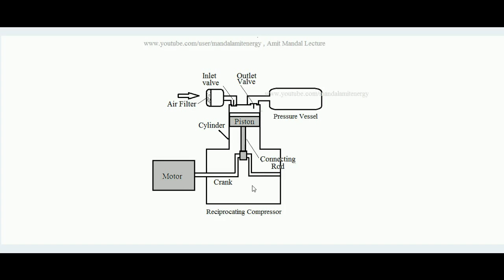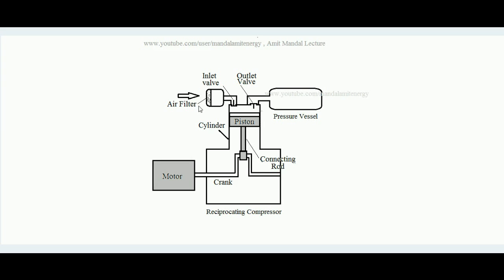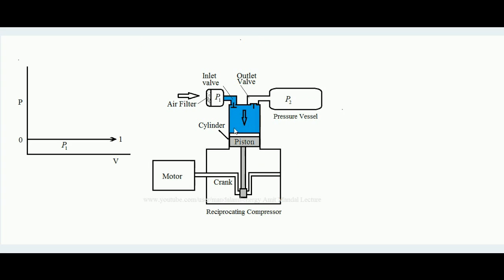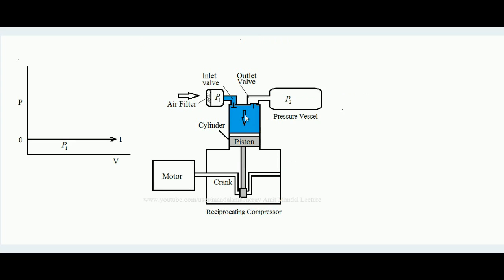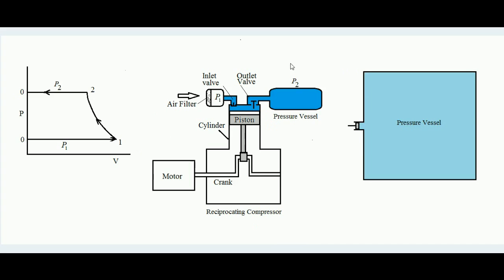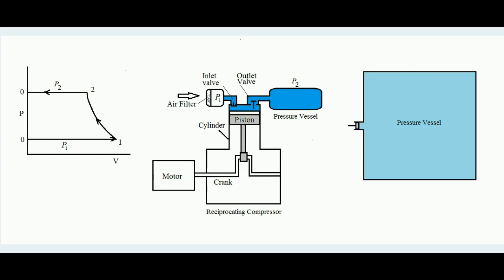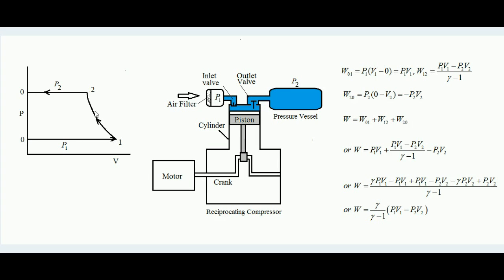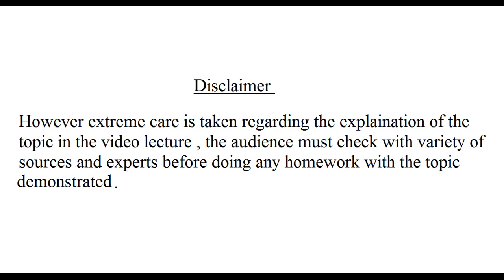Reciprocating Compressor , Working and derivation of workdone.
Learn the working of reciprocating compressor and derivation of work-done expression.